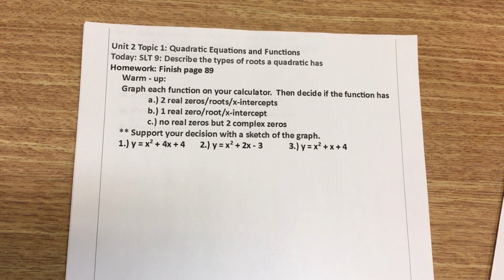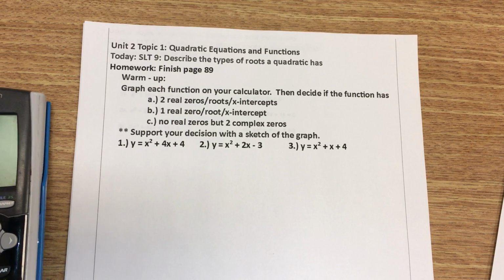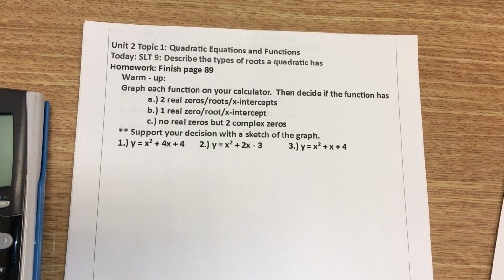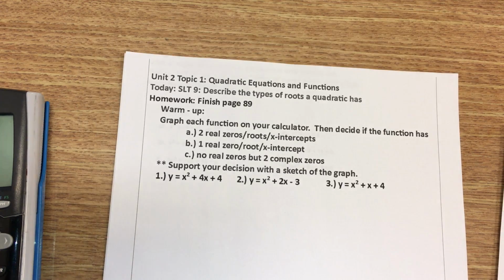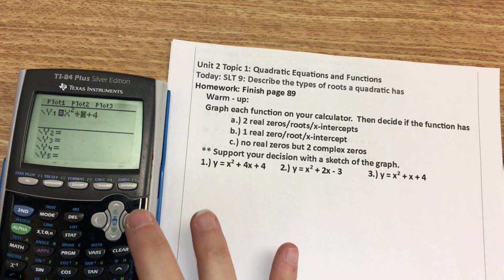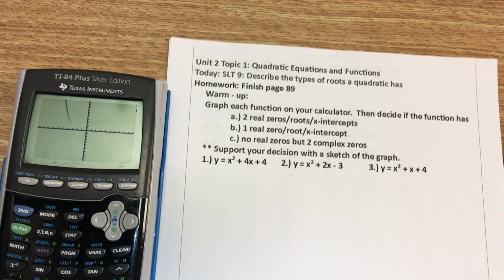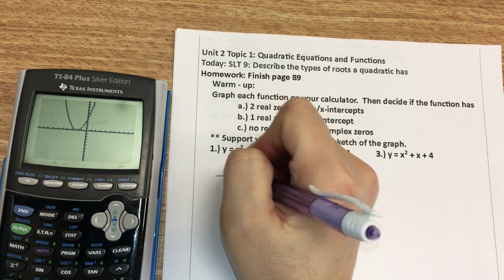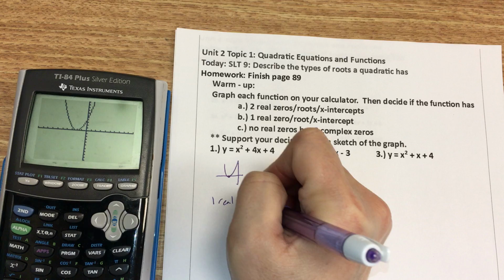Describing the type of roots a Quadratic has from its graph (2yr Alg 2)